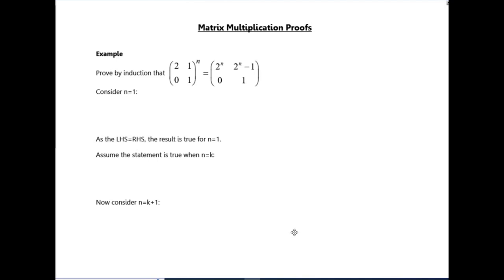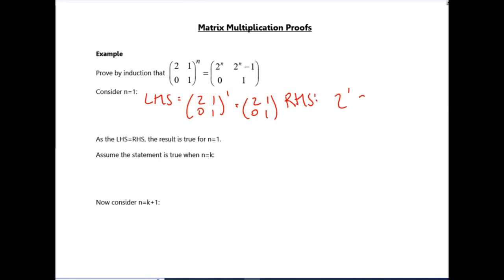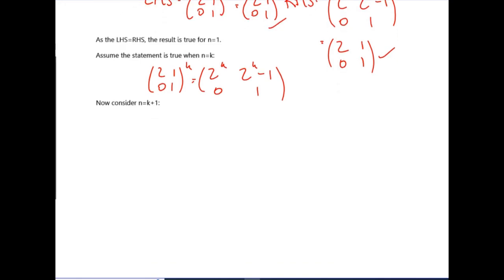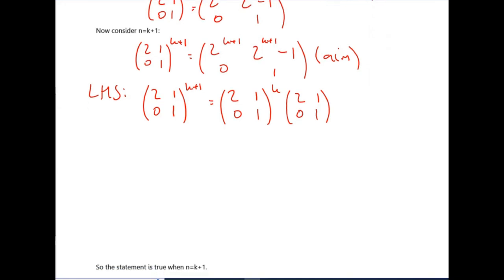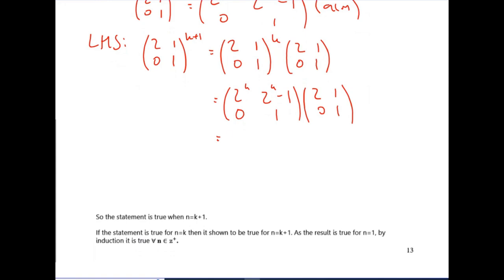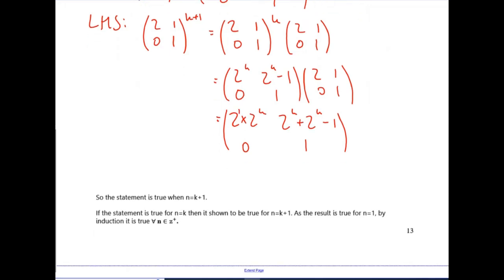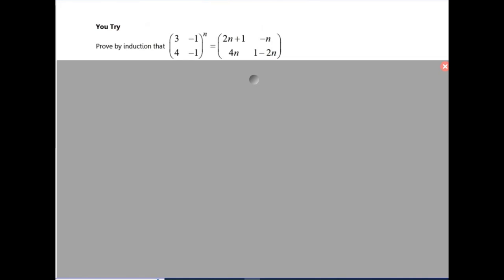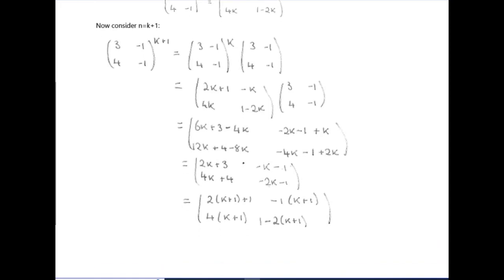AS FM Proof By Induction Lesson 3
This video covers all examples from lesson 3 of the AS FM Proof By Induction pack